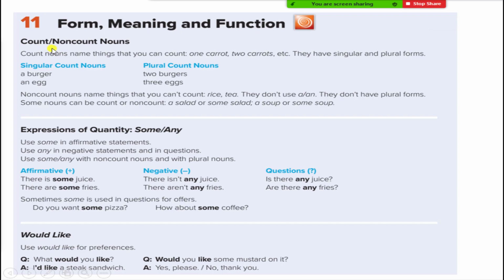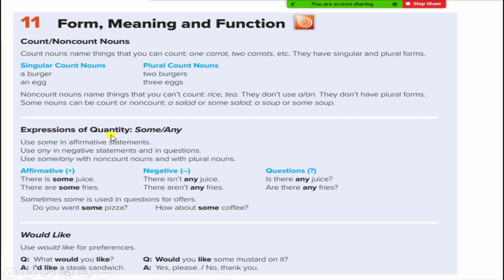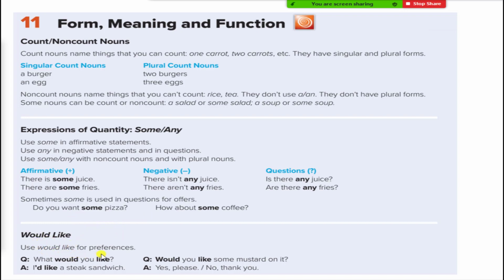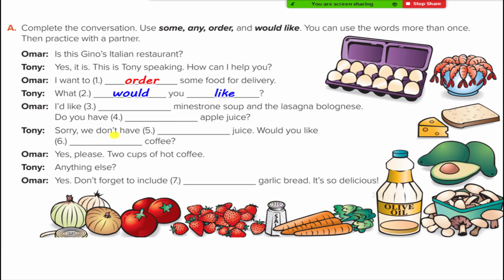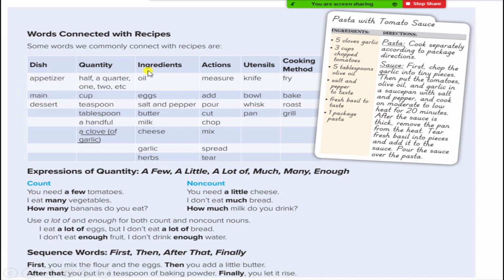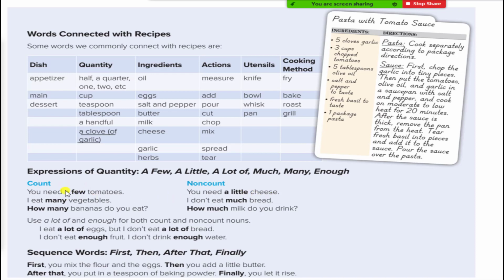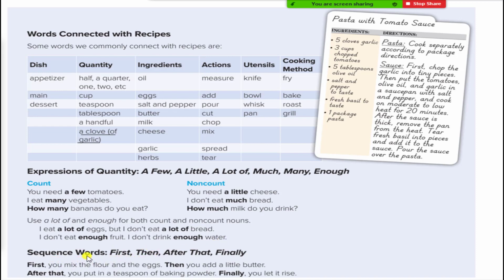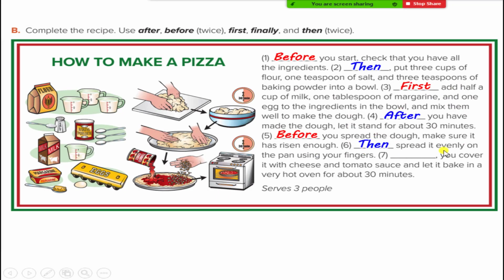Mega Goal 4 4 You Are What You Eat 11 Form, Meaning and Function Count/Noncount Nouns / Some/Any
Student book
محادثات بالانجليزية
تعلم الانجليزية
تعلم اللغة الانجليزية من الصفر حتى الاحتراف
English tutor
grammarly office
listening ears
listening to English
Learn English
Mega Goal
Super Goal